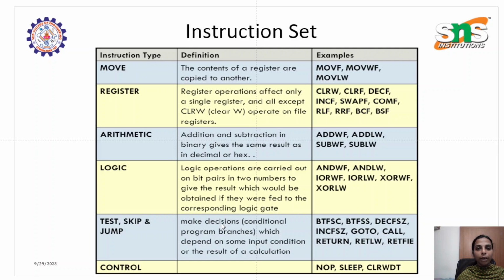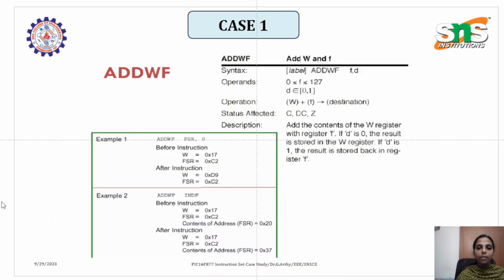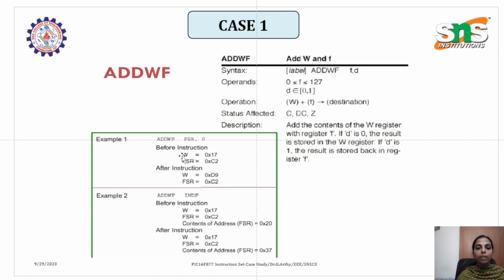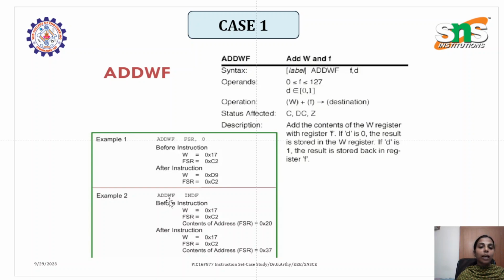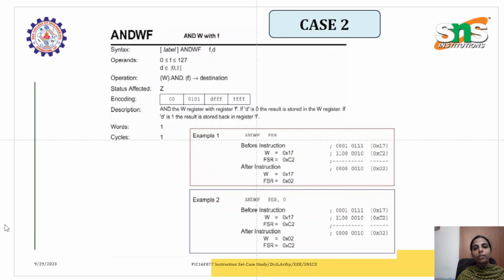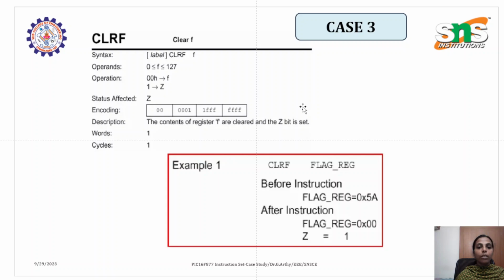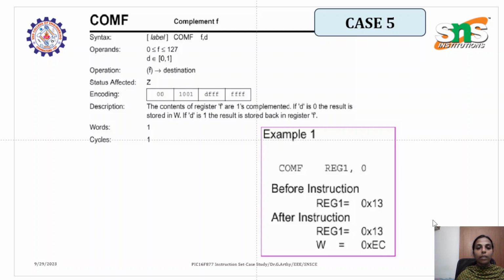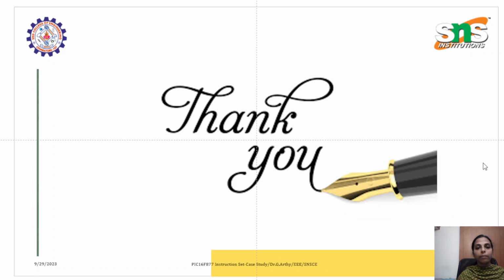Dr.G.Arthy | Instruction Set of PIC16F877-A Case Study | SNS Institutions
The PIC16F877 boasts a versatile 35-instruction set architecture, providing a wide array of operations. This includes your everyday instructions like arithmetic operations such as addition and subtraction, logical operations like AND and OR, and essential control flow instructions for making decisions in your programs.